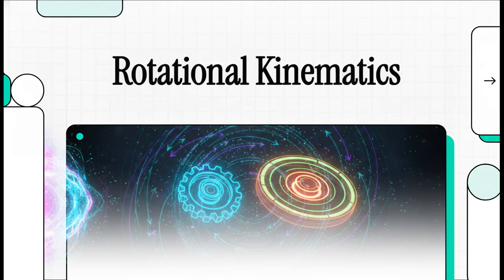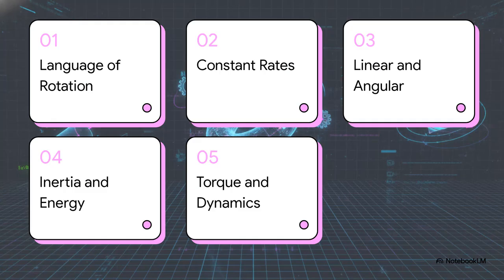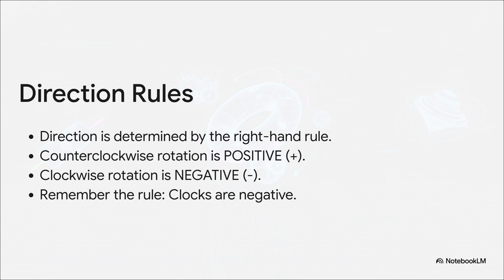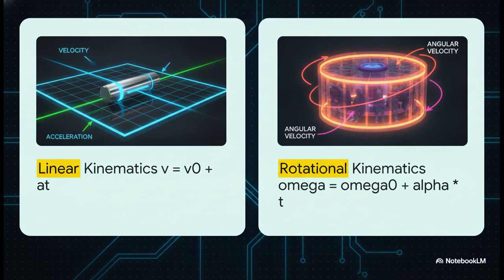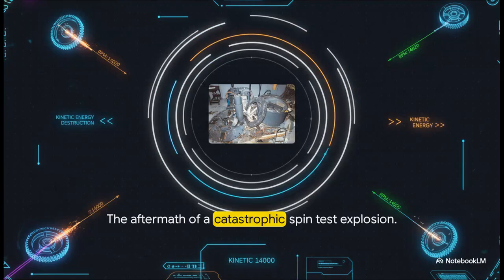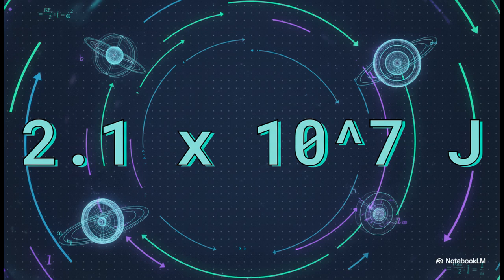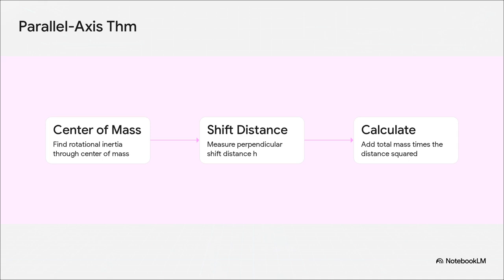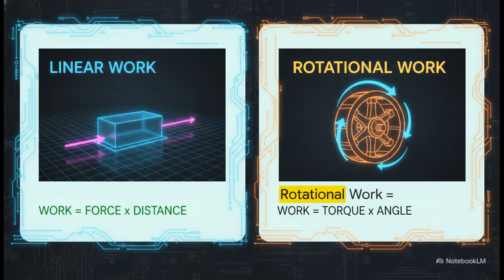Ch10 Rotational Kinematics